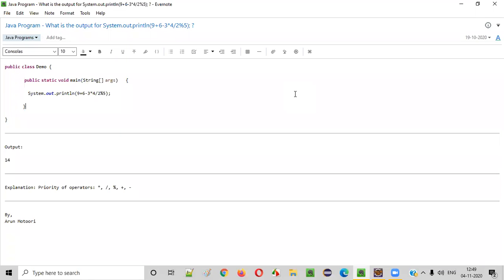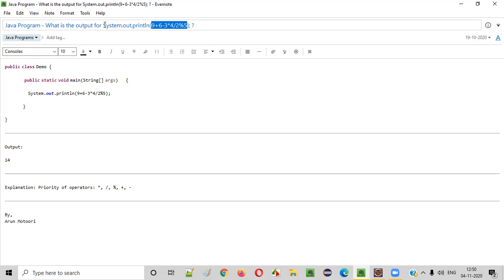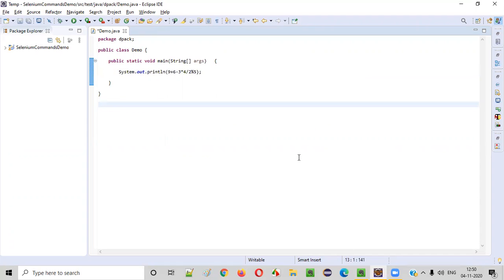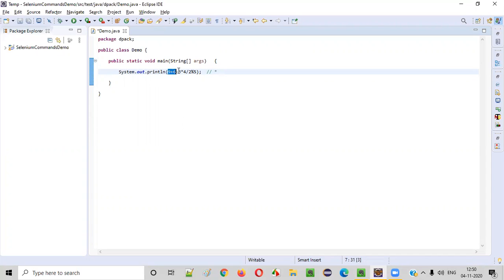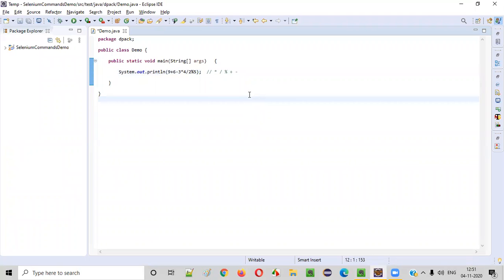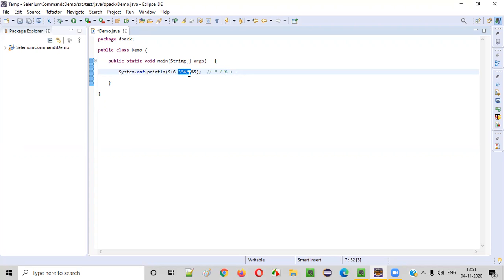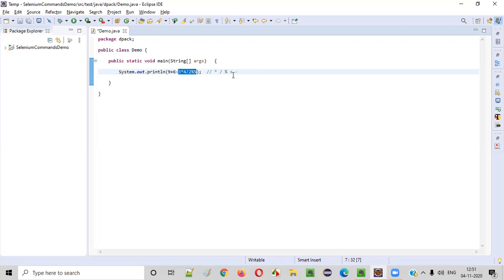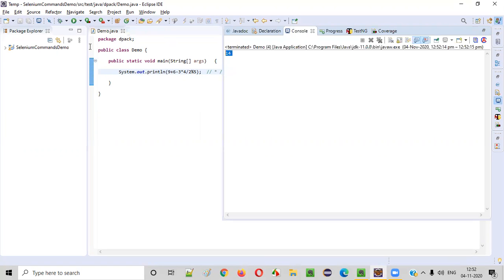Java Program - What is the output for System.out.println(9+6-3*4/2%5); ?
View Notes Here - Java Program - What is the output for System.out.println(9+6-3*4/2%5); ?